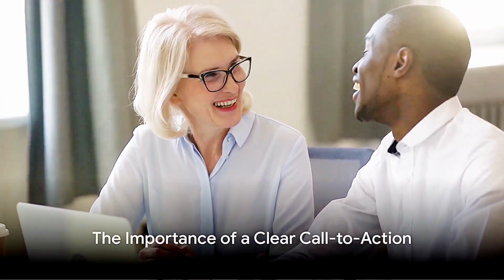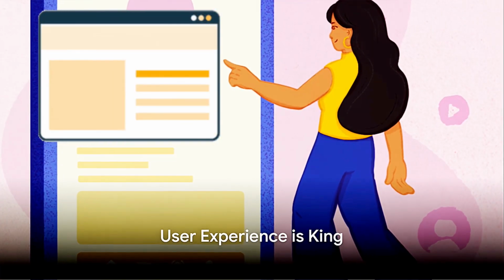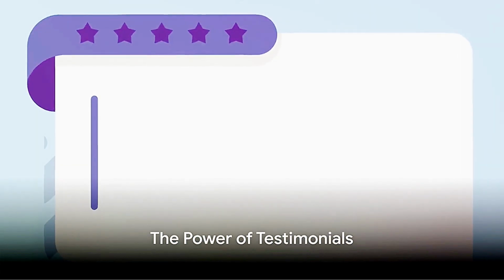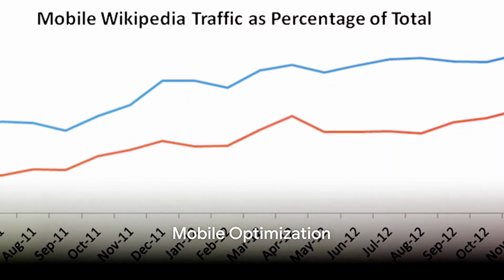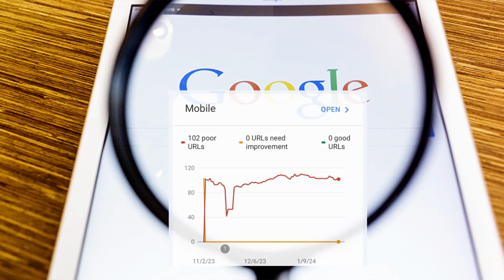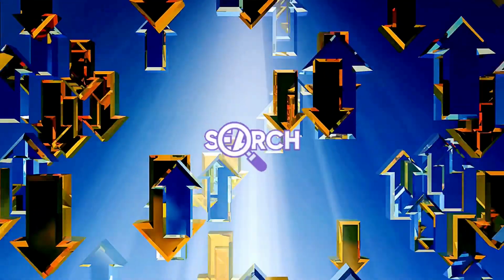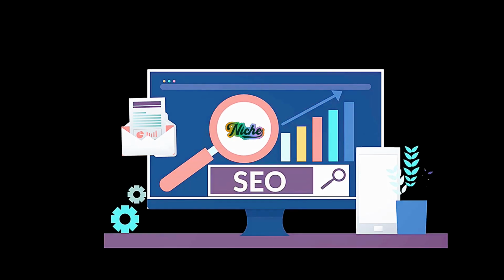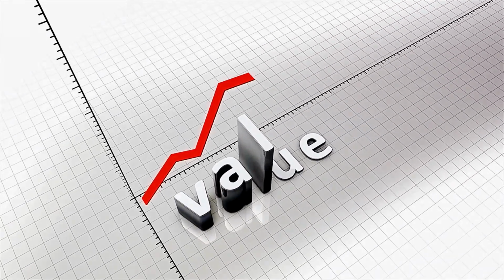Your Website Isn't Converting? Try These 9 Moves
In this entertaining yet informative video, we dive into the world of website optimization for lead generation. Join us as we share 9 proven strategies that will take your website to the next level and boost your lead-generation efforts. From eye-catching designs to persuasive copywriting techniques, we leave no stone unturned. Whether you're a seasoned marketer or just starting out, this video has something for everyone. So sit back, relax, and get ready to transform your website into a lead-generation machine. Let's optimize together!

00:00:00 The Importance of a Clear Call-to-Action
00:00:59 User Experience is King
00:02:09 The Power of Testimonials
00:03:12 Mobile Optimization
00:04:16 SEO for Increased Visibility
00:05:35 The Use of Lead Magnets
00:06:26 The Power of Chatbots
00:07:26 Harnessing the Power of Videos
00:08:23 The Importance of Analytics